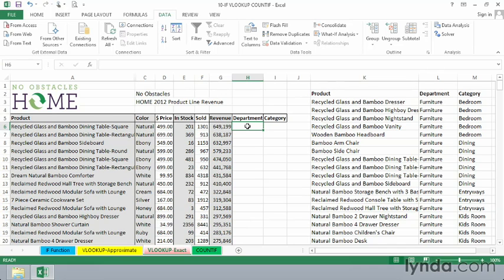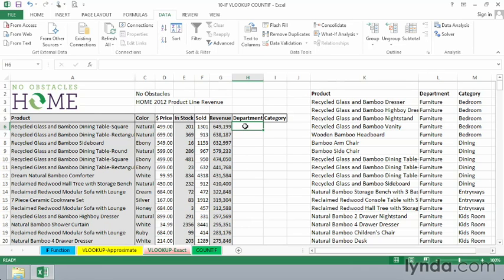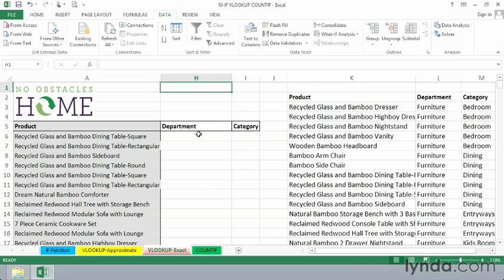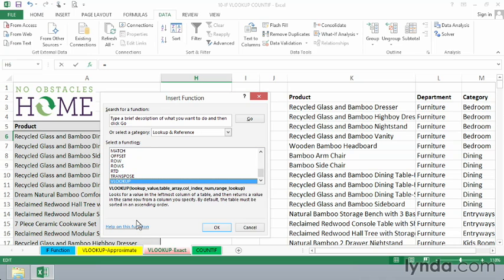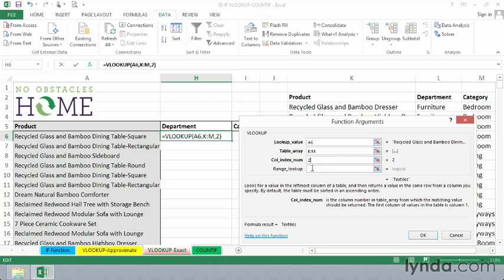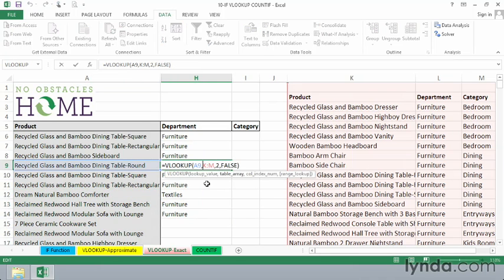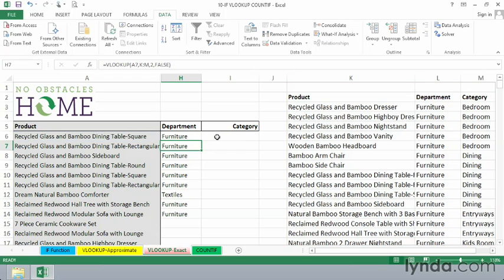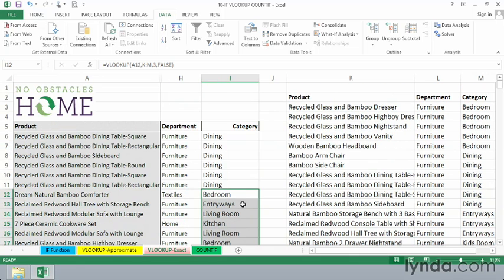Excel 2013 Training Tutorials-10 v look up exact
v look up Exact